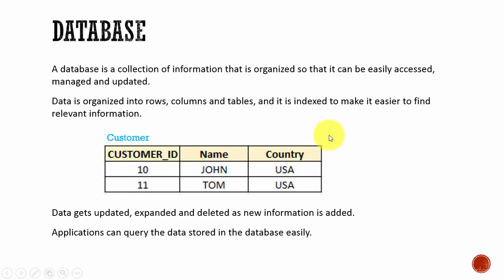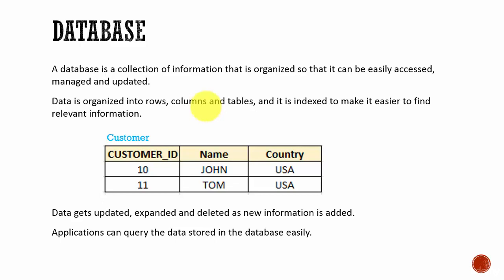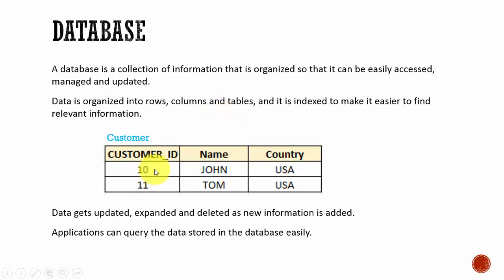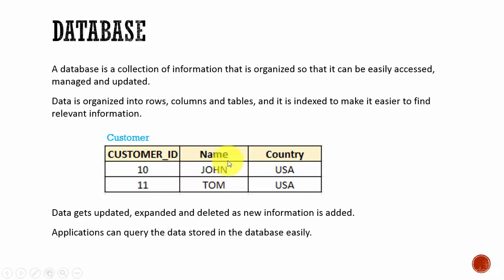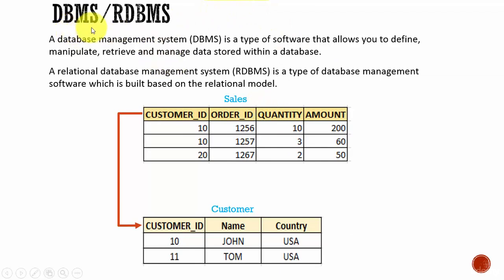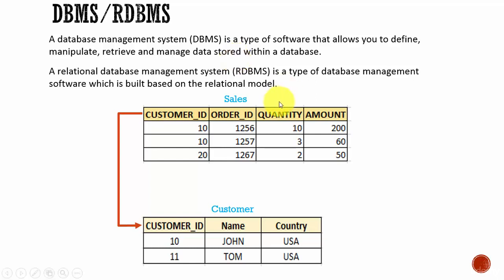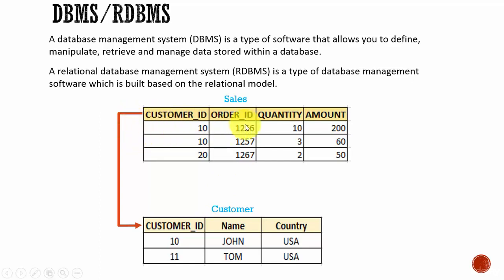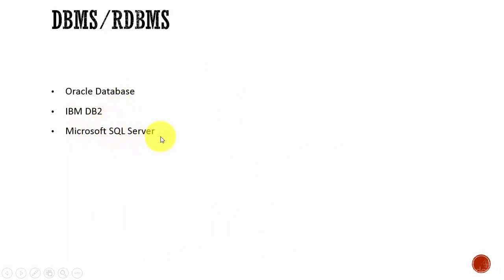001 Oracle DBA Complete Tutorial What is a Database?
This video discusses what is database, what is the use of database, what is RDBMS/DBMS and what is DATA?